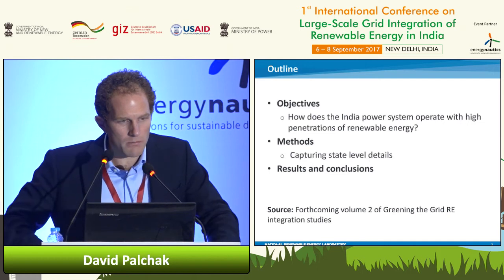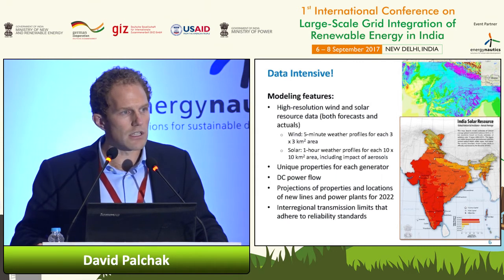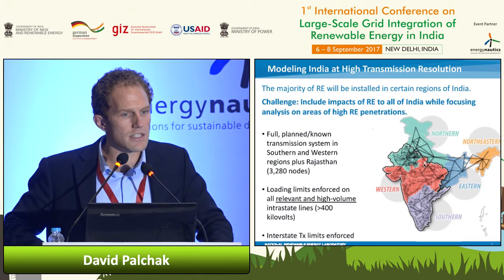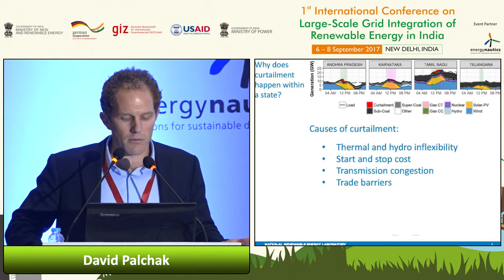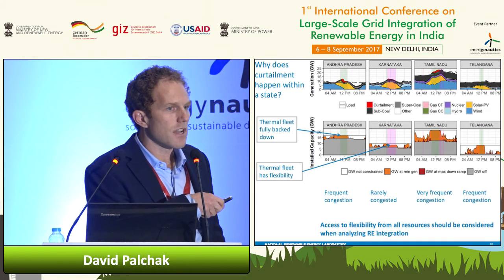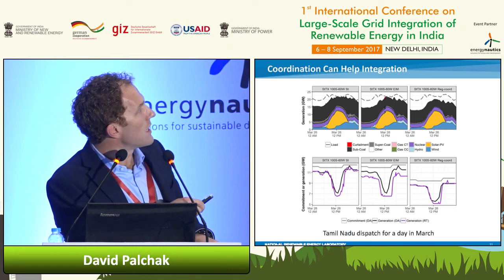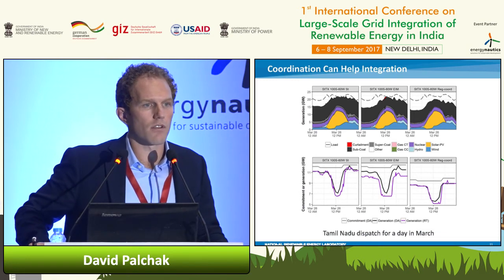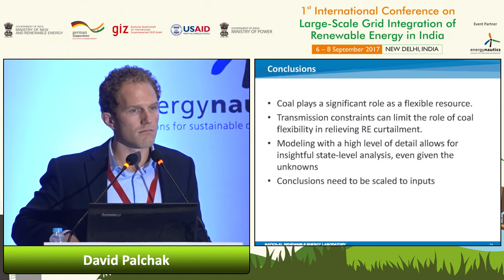2017 | 1ST INTERNATIONAL CONFERENCE ON LARGE-SCALE GRID INTEGRATION OF RENEWABLE ENERGY IN INDIA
DAY 2: SESSION 8B_2: OPERATION IN INDIA’S POWER SYSTEM WITH HIGH PENETRATIONS OF RENEWABLES ENERGY